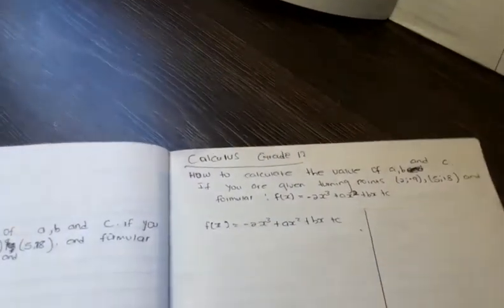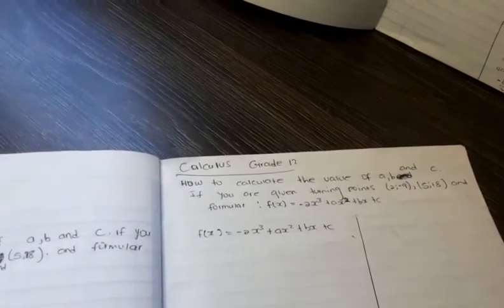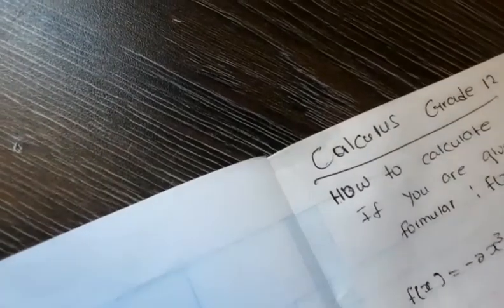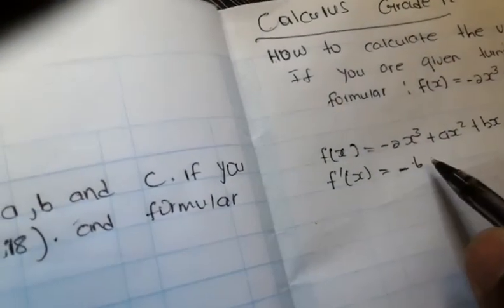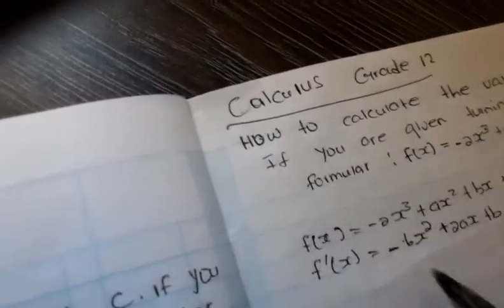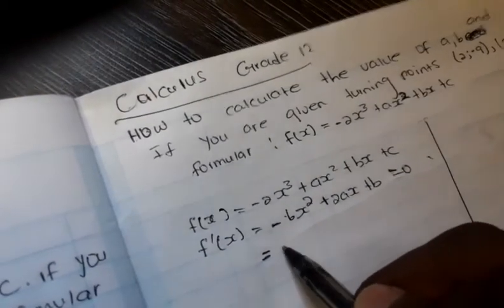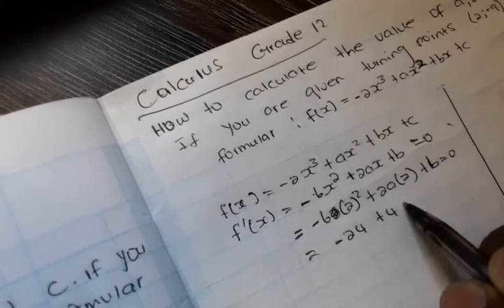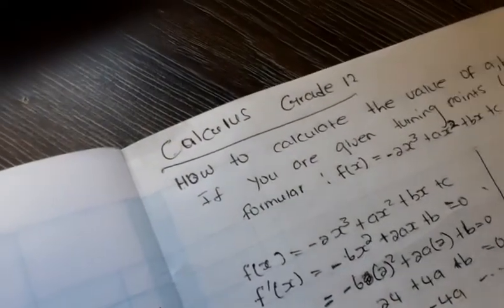Grade 12 calculus. how to calculate value of a,b and c if given turning points and fumula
for grade 12 learners is calculus